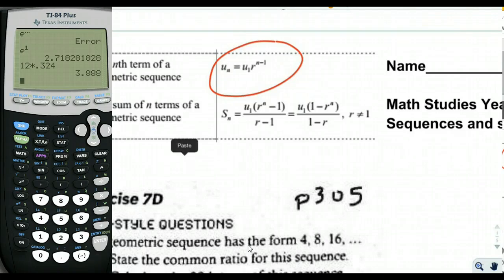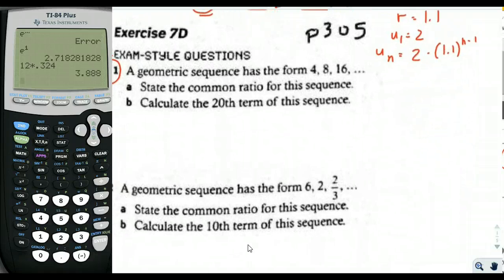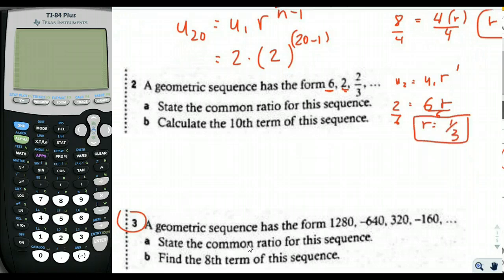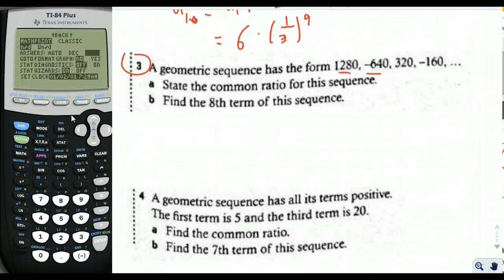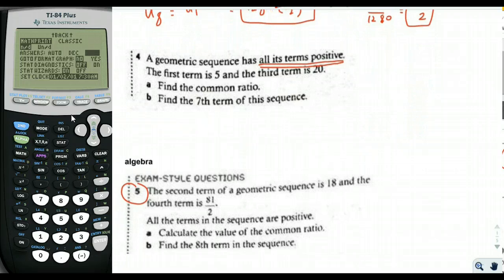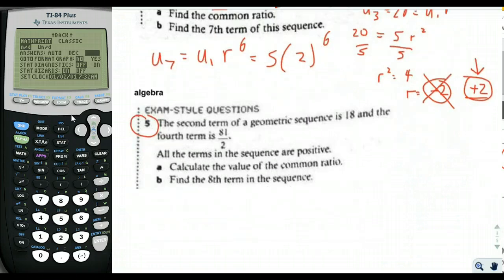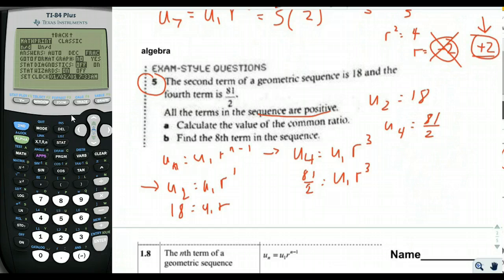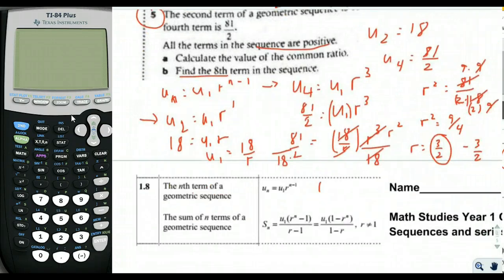MS SL 11 geometric seqs and series hints p1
MS SL 12 geometric seqs and series hints